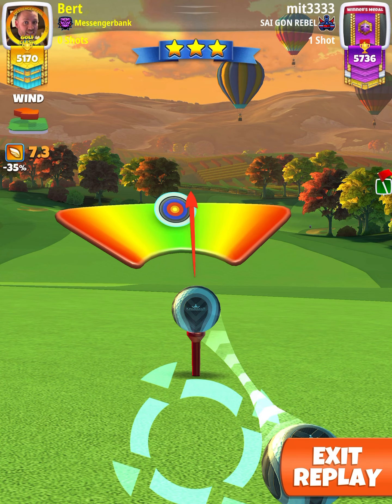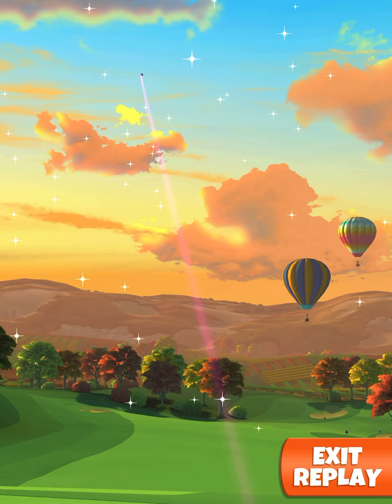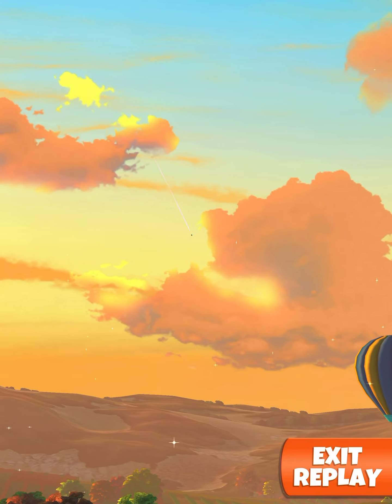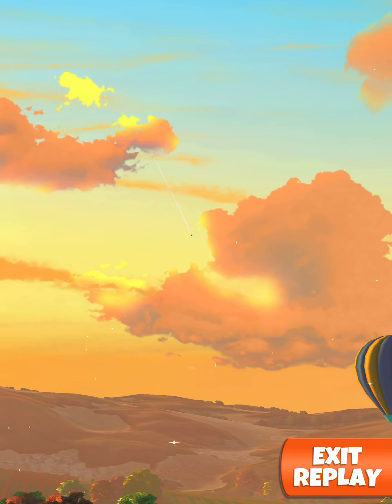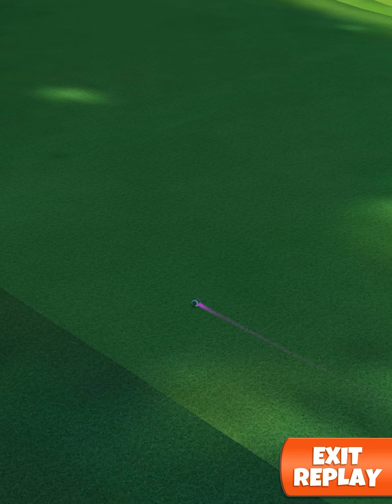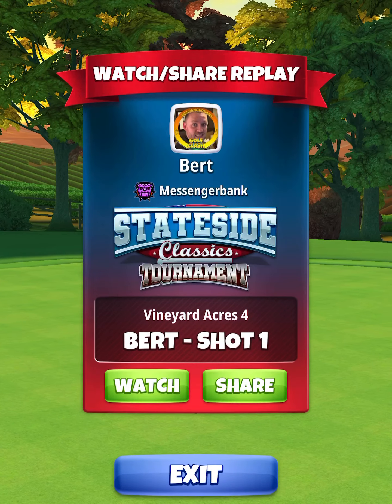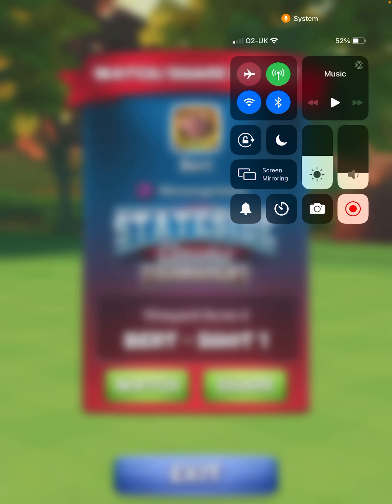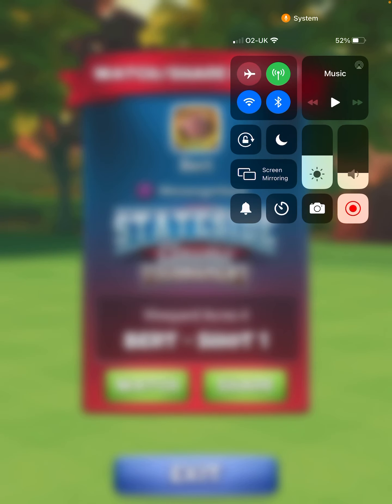Golf Clash Opening round hole 10 expert